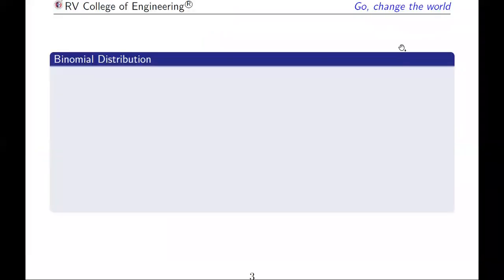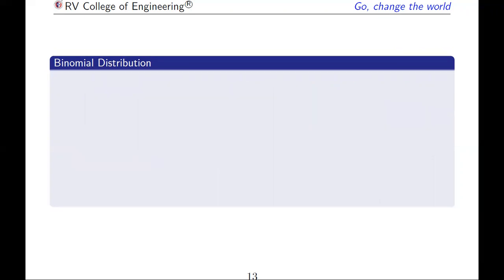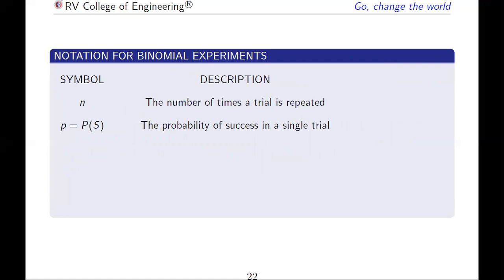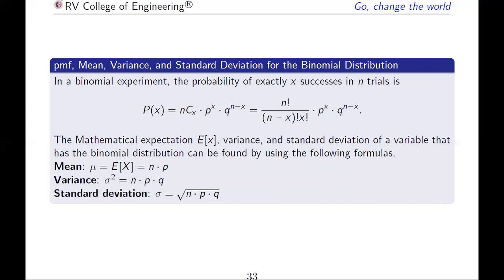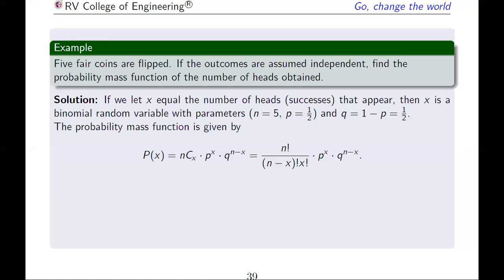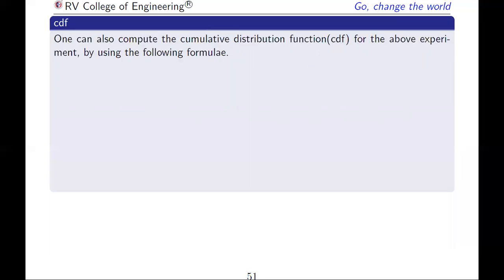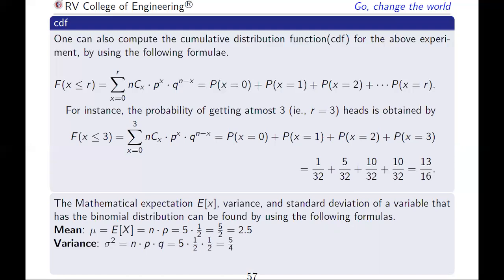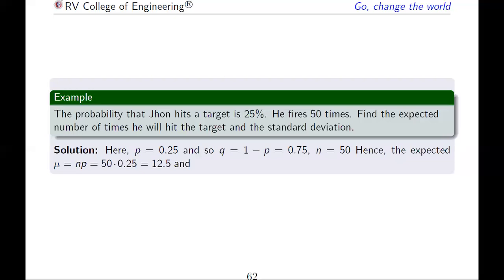Binomial Distribution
By Dr. Suman N. P.